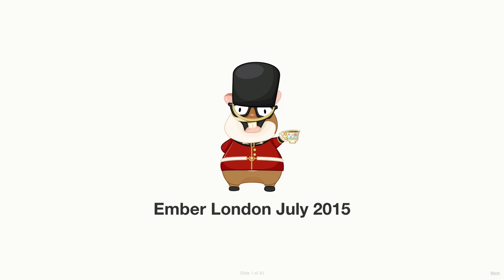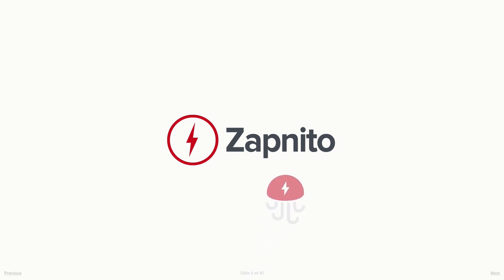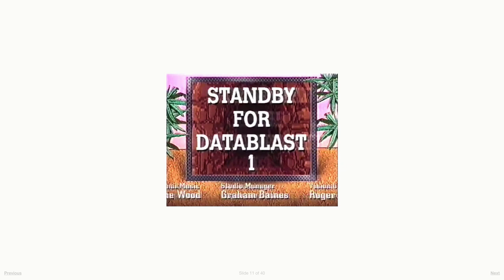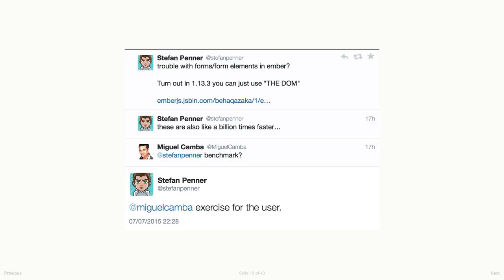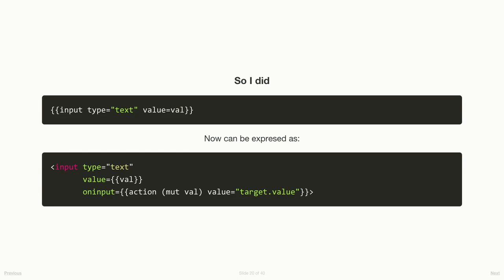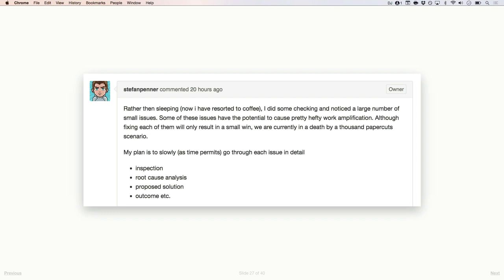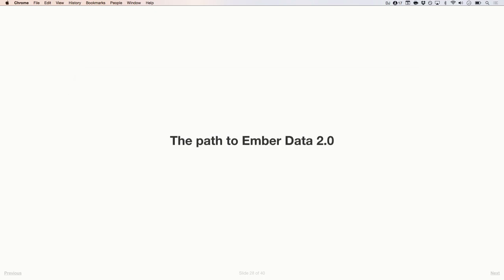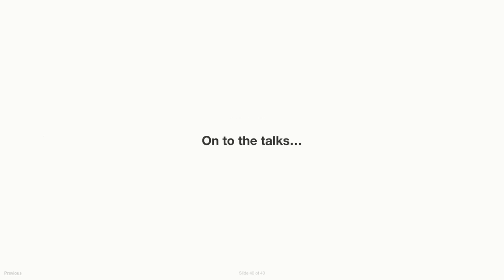Ember London July 2015 Datablast @ Ember London